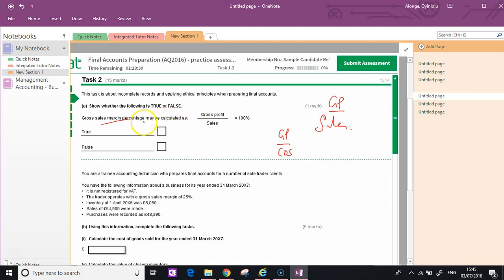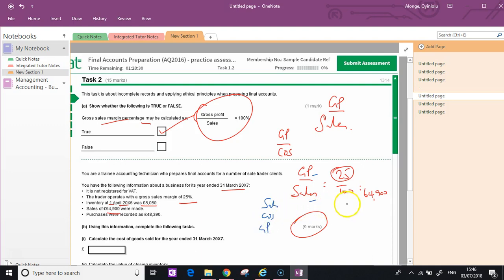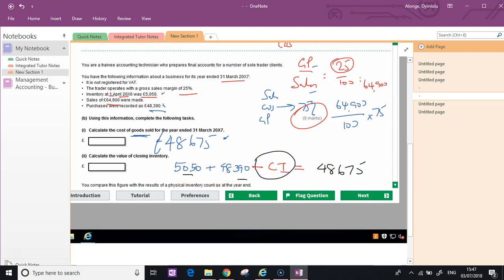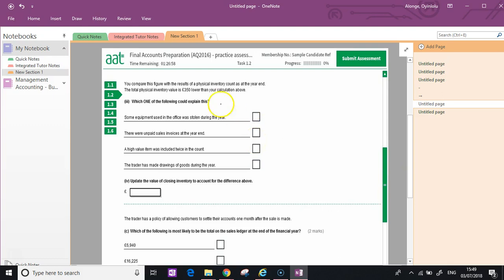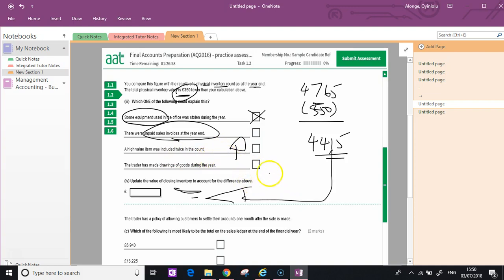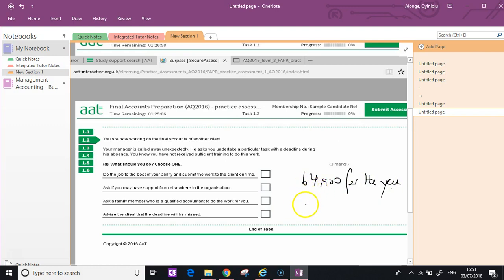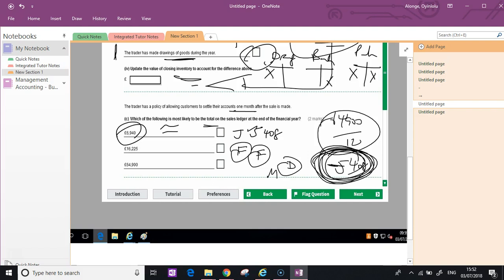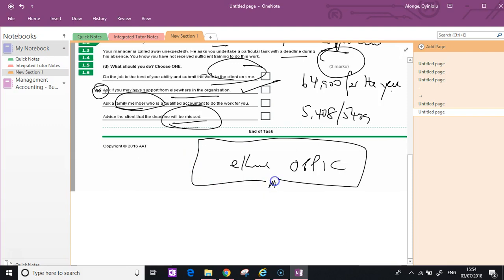AAT Assessment One Q2